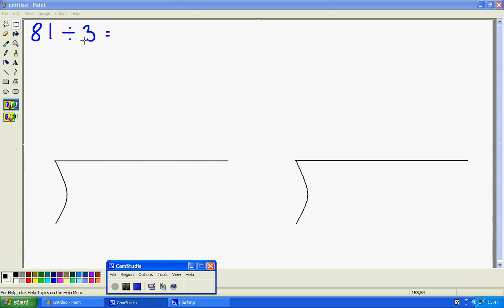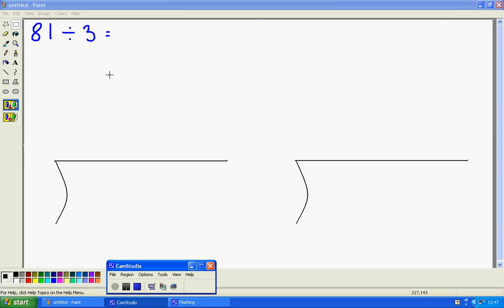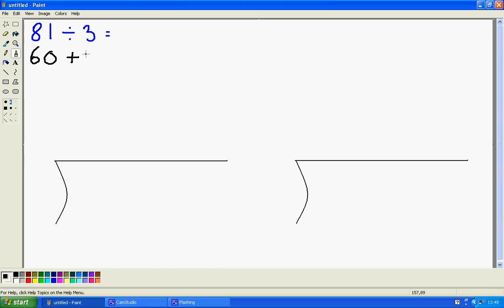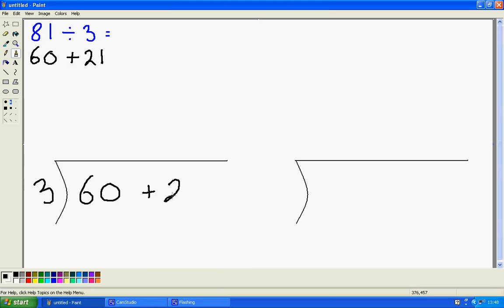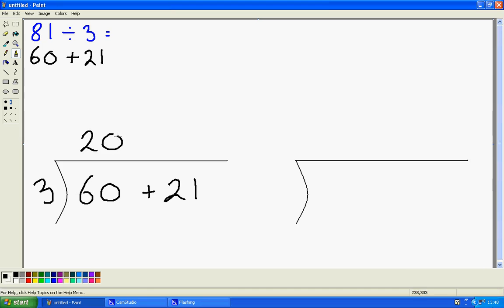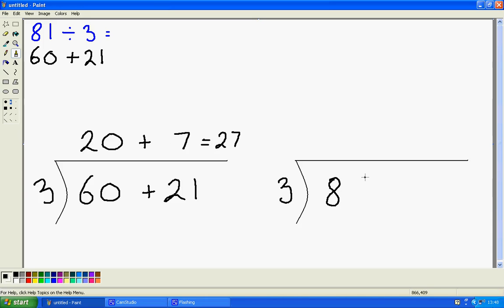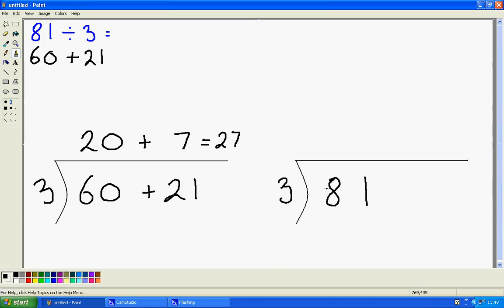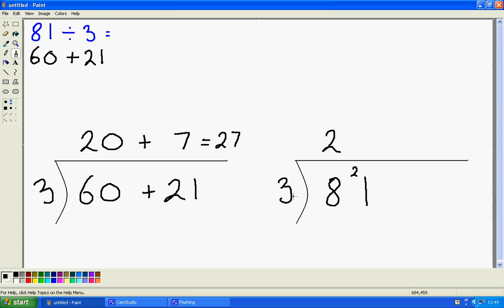4th stage short div vid 1